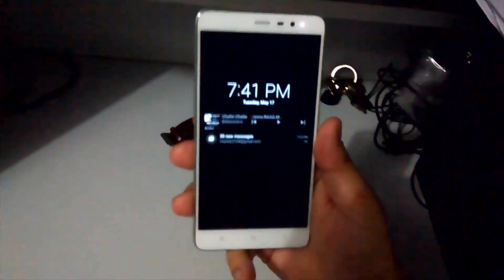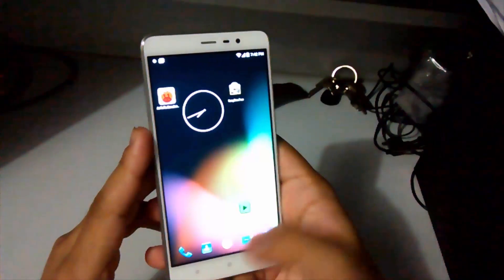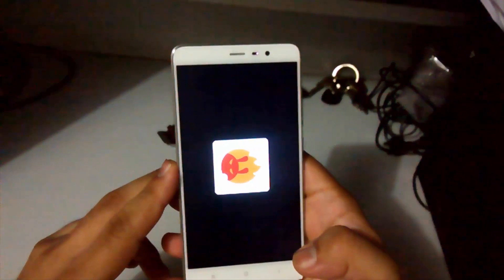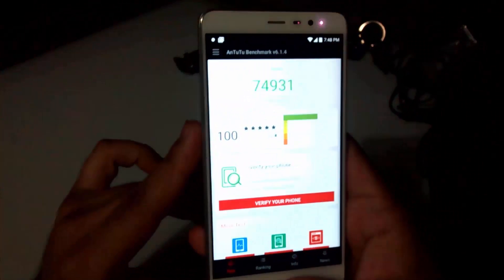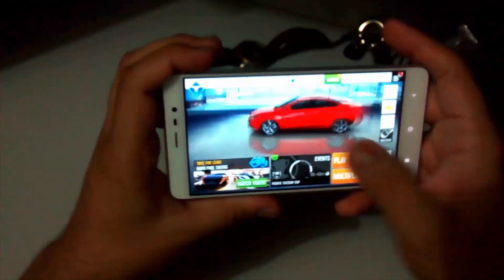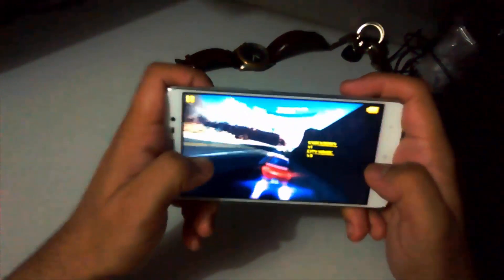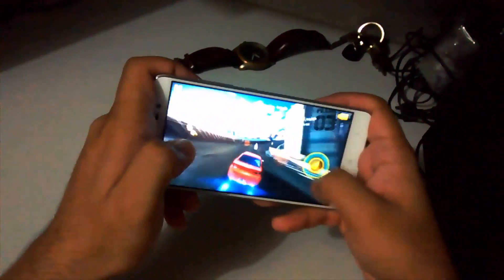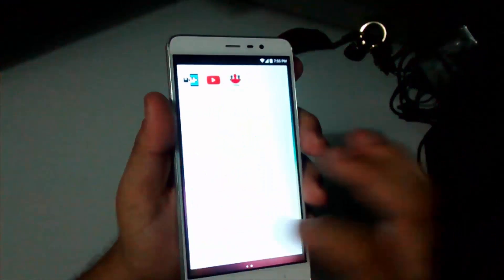AOSP (5.1.1/LP) | REDMI NOTE 3 [CUSTOM ROM REVIEW]- VOLTE WORKING - RELIANCE JIO WORKING FINE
RELIANCE JIO AND OTHER VOLTE THINGS ARE WORKING FINE WITH THIS ROM
ENJOY JI AND UNLIMITED DATA :)
FOR THE TIME BEING
RELIANCE JIO CALLING AND DATA IS WORKING FINE
ROM IS ALMOST BUGFREE :)
It is the initial review of the aosp rom for redmi note 3 many more parts of the rom will be uploaded like battery backup, customisations ,features and stuff if asked.
my aim is to help the redmi note 3 users like me to get off miui
redmi note 3 is a beast and deserves much better roms like these and cm
soon cm13 will be up by santhosh sir and ill try to review it asap

GOOD LUCK REDMI NOTE 3 USERS
OUR NEW CHANNEL